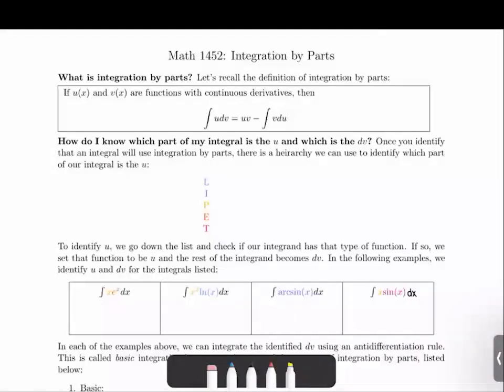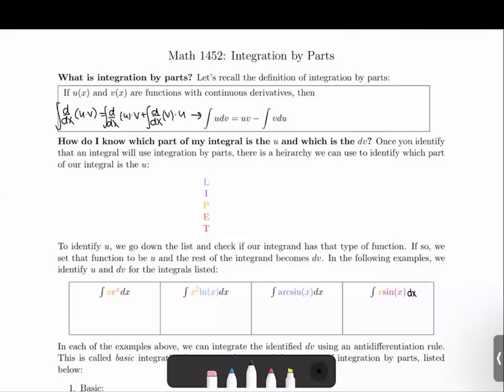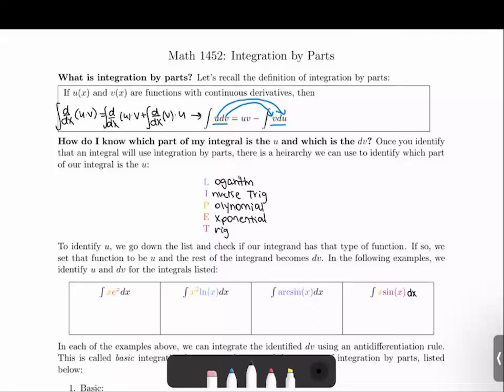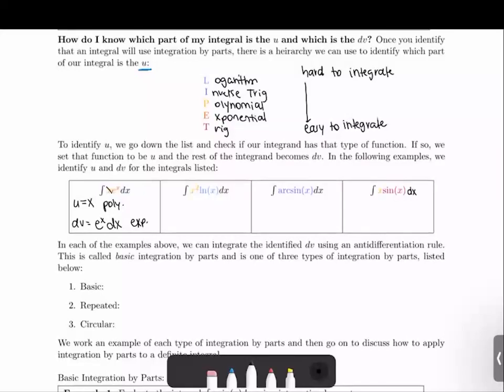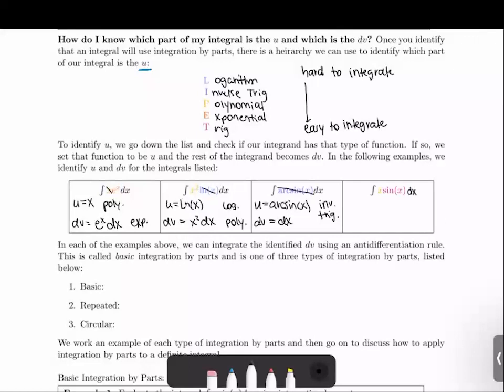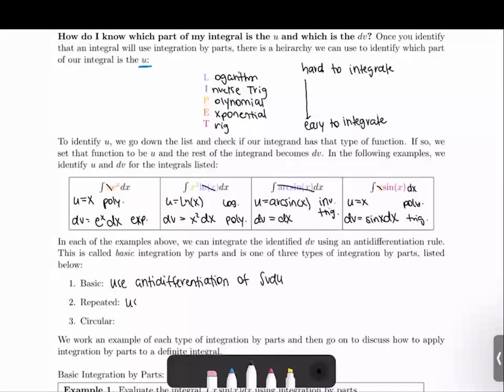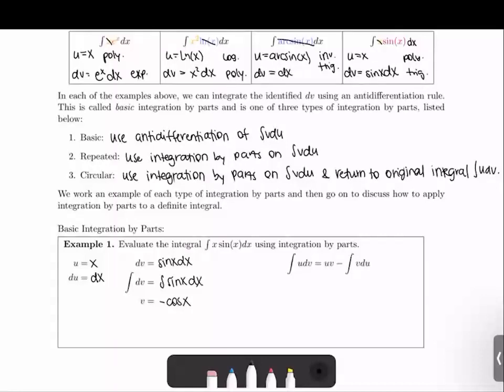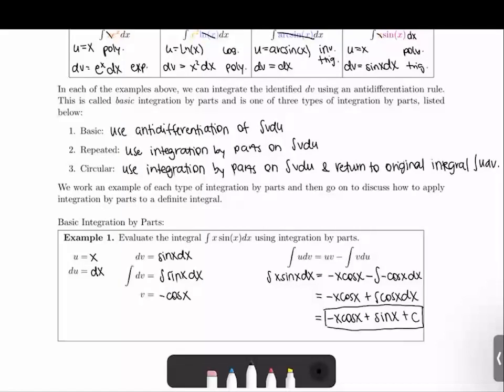TTU Math 1452 Integration by Parts Video 1